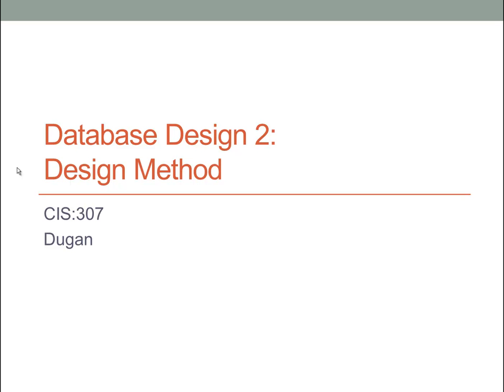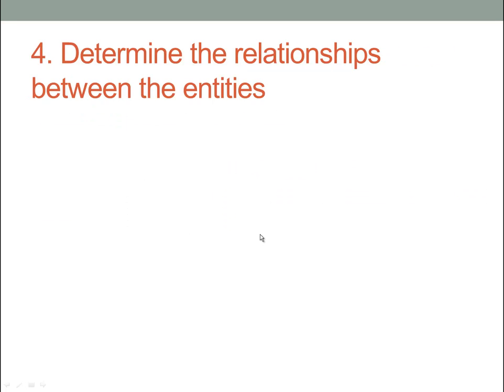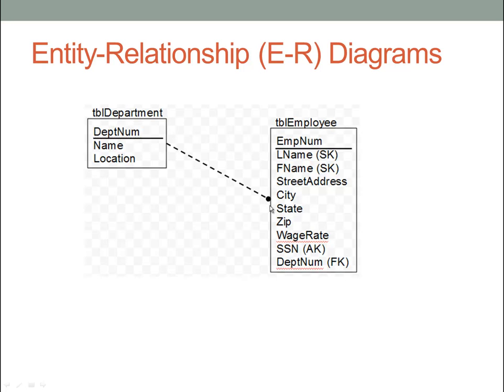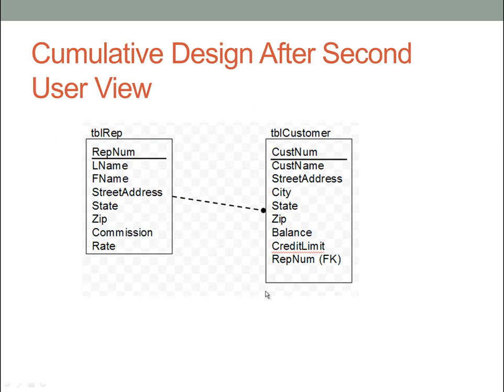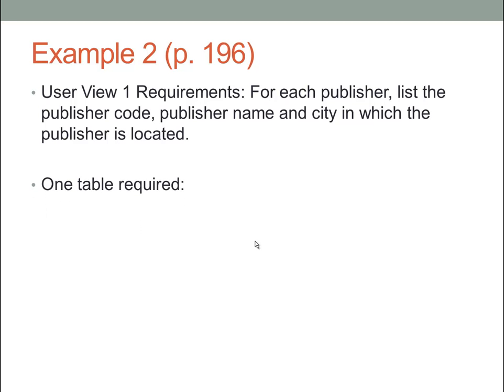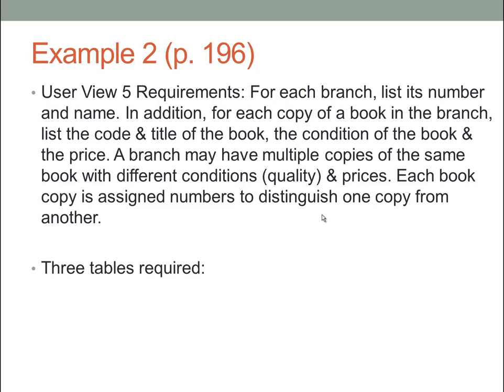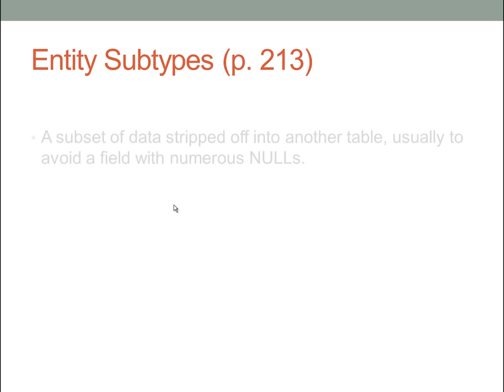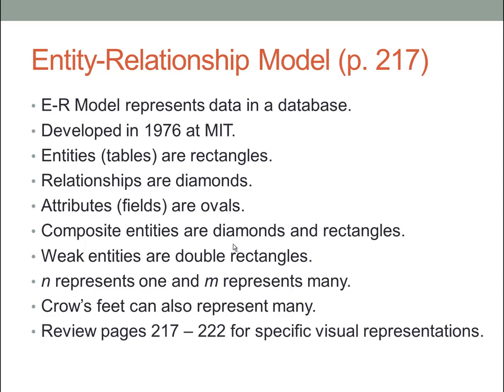CIS:307 - Chapter 6 Lecture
CIS:307 - Chapter 5 Lecture

This video is the entire Chapter Six lecture for CIS:307 delivered through the ICCOC. It accompanies the text Concepts of Database Management by Pratt-Adamski.